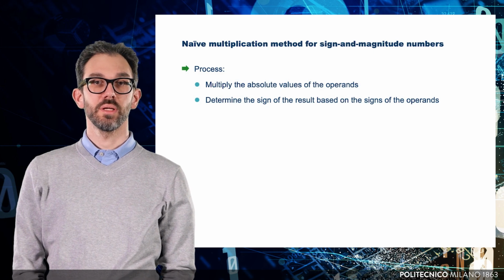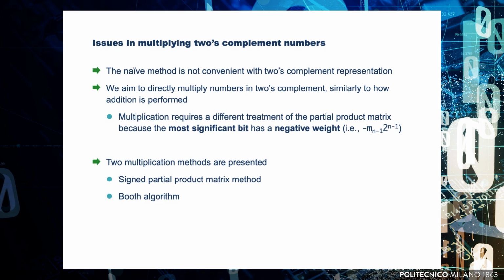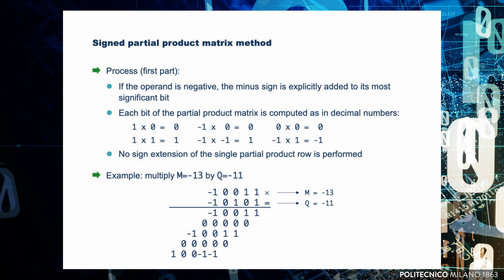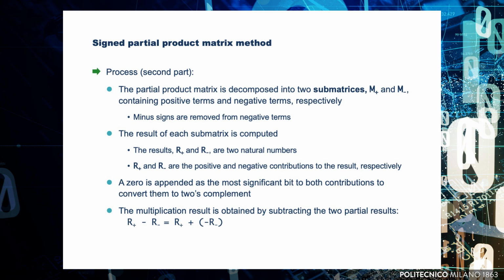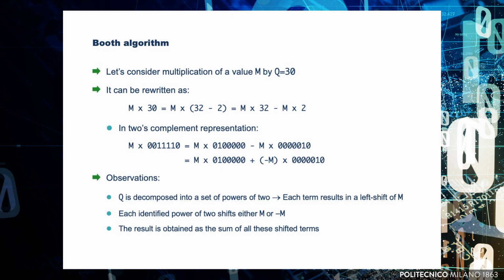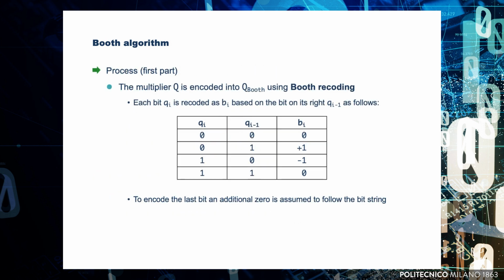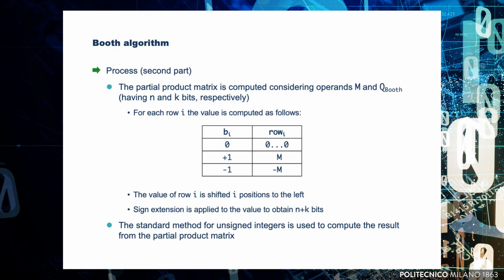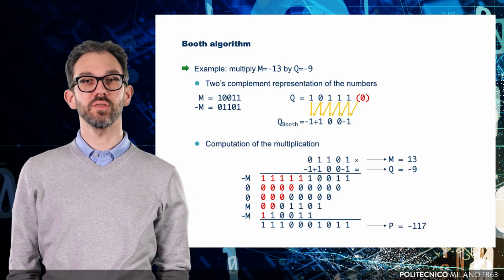Multipliers and dividers - Multipliers for signed integers (A. Miele)